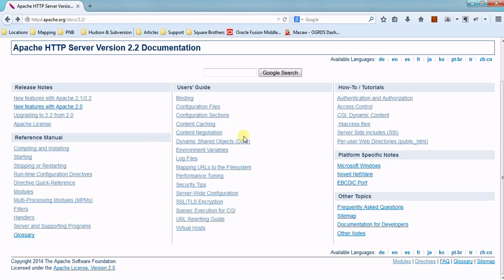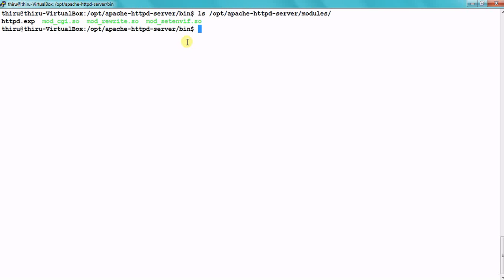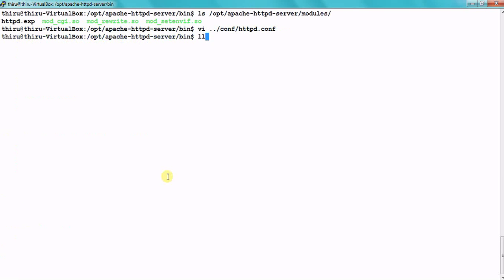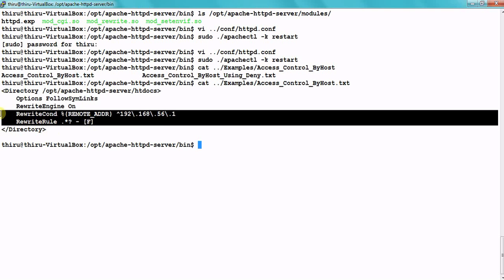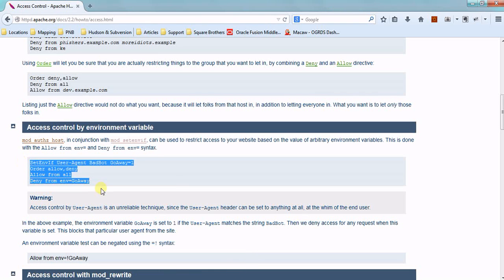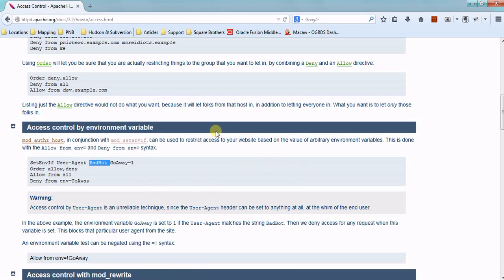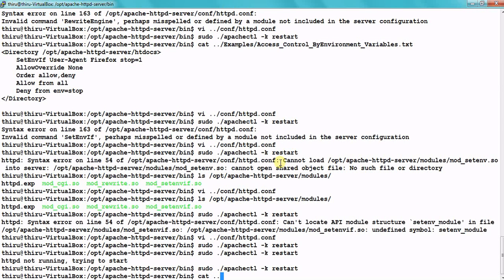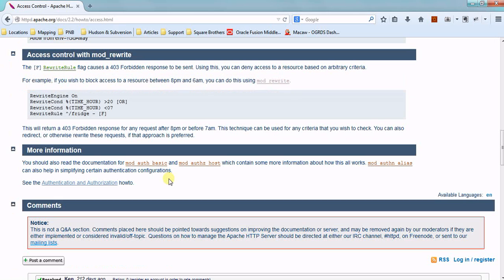Apache HTTP Server Administration: Part 6 Access Control